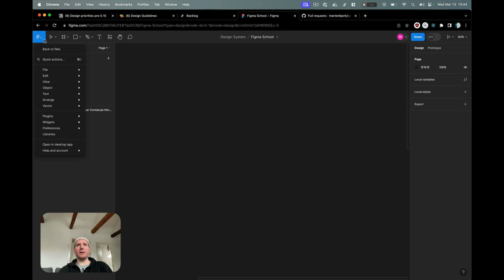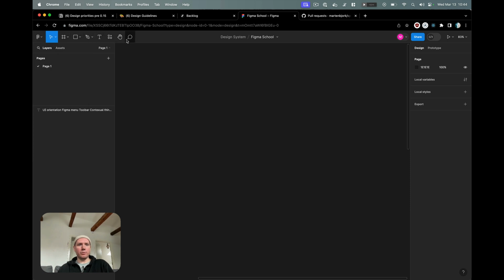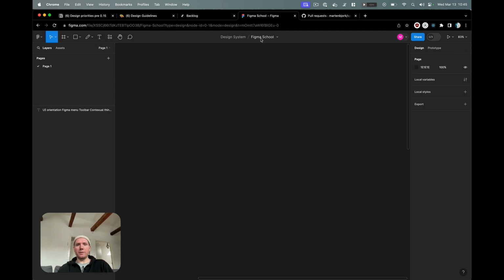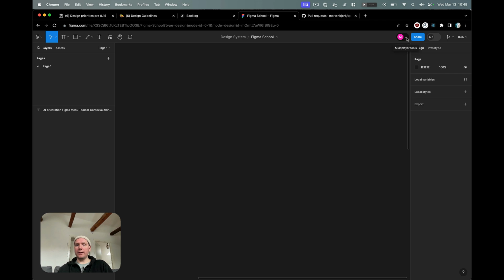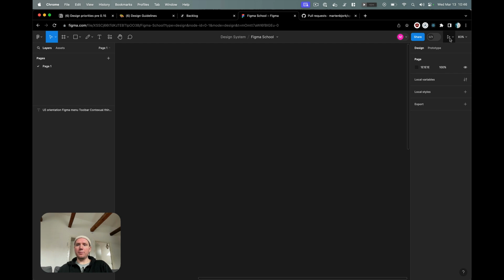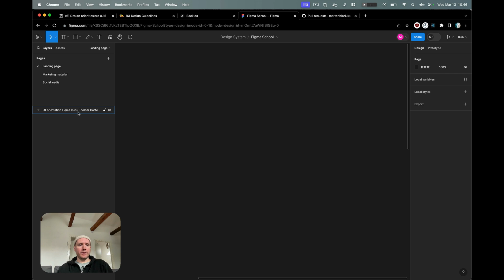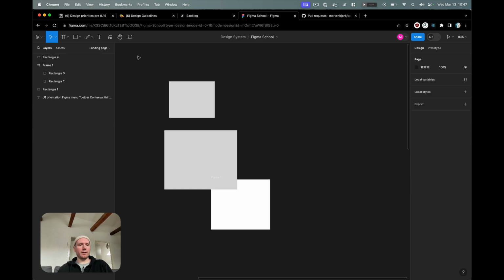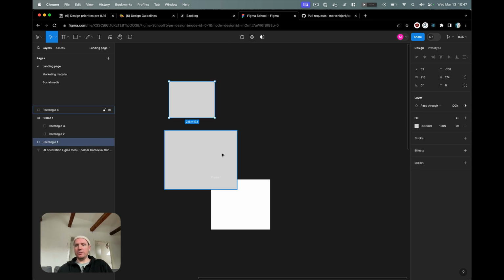Figma for Developers 1/10: Orientation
Part 1 of the tutorial series on Figma for Developers provides a walkthrough of the Figma UI. The video is produced by Mårten Björk as part of a tutorial series for the rerun.io development team.